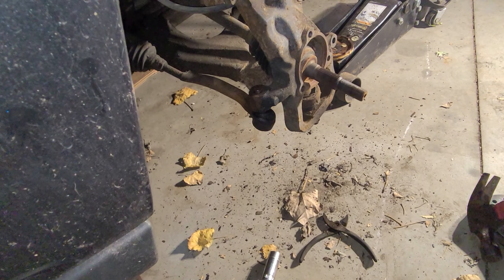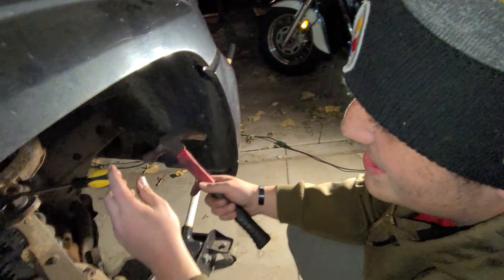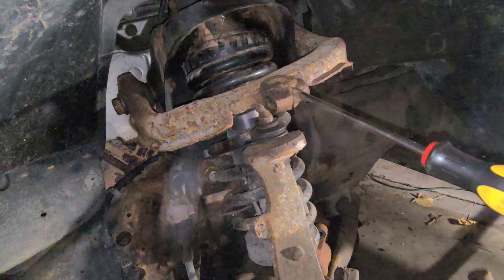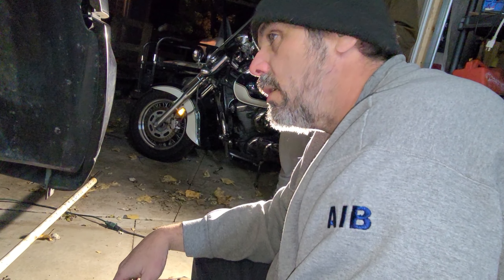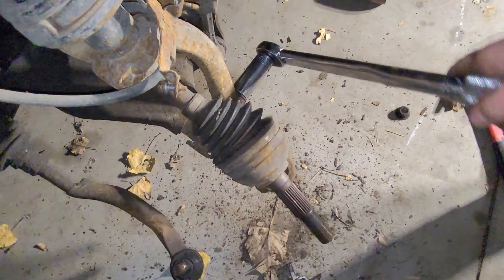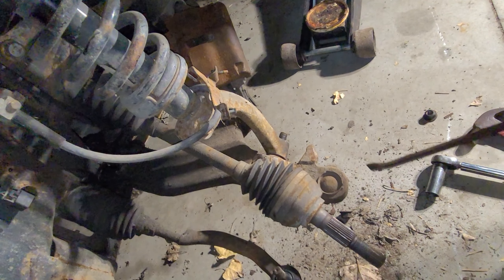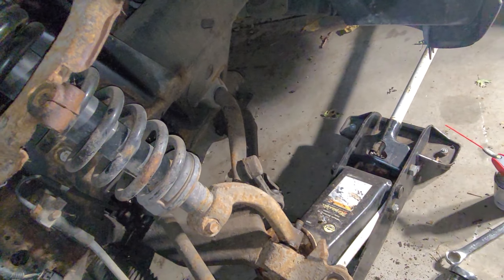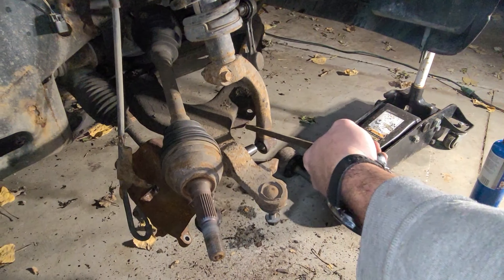Man Van Ep.2 /continuing front end tear down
Finishing the tear down